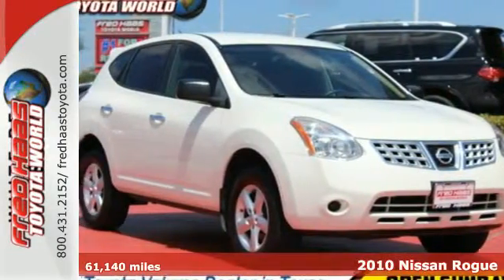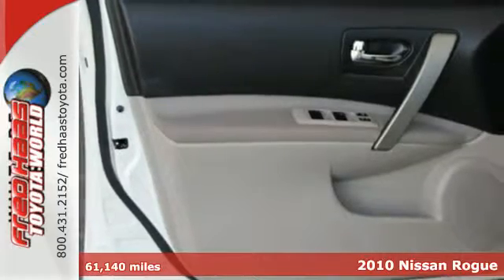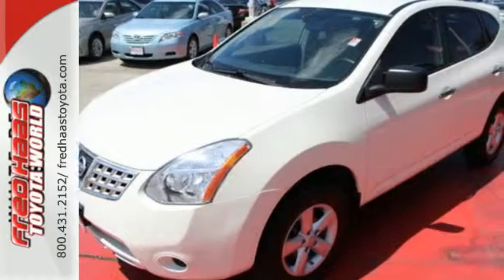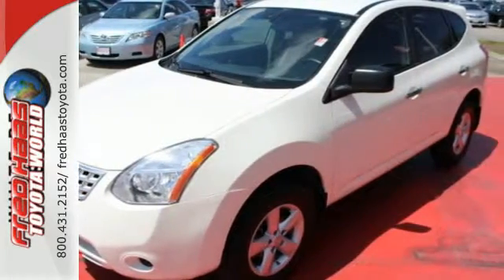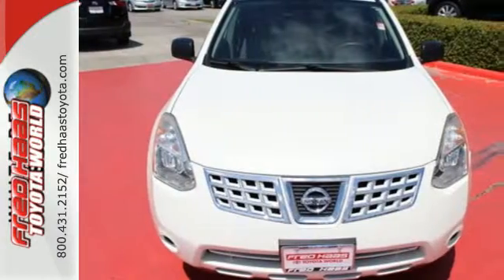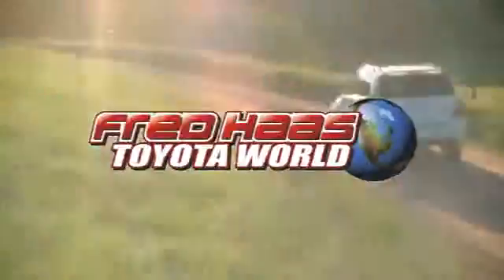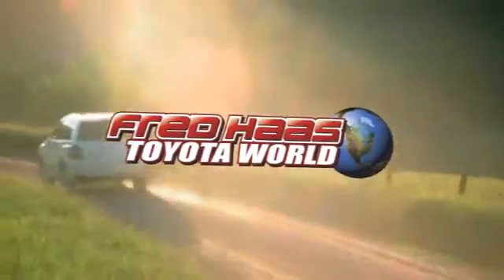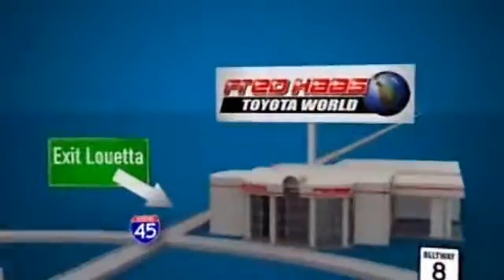Used 2010 Nissan Rogue Spring TX Houston, TX AW024026T - SOLD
Year: 2010
Make: Nissan
Model: Rogue
Trim: S
Engine: 4 Cyl. 2.5L
Transmission: Variable
Color: Phantom White Pearl
Mileage: 61140
Stock #: AW024026T
VIN: JN8AS5MT0AW024026
Only 61,140 Miles! Scores 27 Highway MPG and 22 City MPG! Carfax One-Owner Vehicle. This Nissan Rogue delivers a Gas I4 2.5L/ engine powering this Variable transmission. Zone body construction w/front/rear crumple zones, Vehicle dynamic control system (VDC) -inc: 2-wheel limited slip (ABLS), Variable intermittent windshield wipers.*This Nissan Rogue Features the Following Options *Traction control system (TCS), Tire pressure monitoring system, Temporary spare tire w/steel wheel, Stainless steel exhaust, Speed-sensitive pwr rack & pinion steering, Security alarm system, Roof-mounted side curtain airbags for all rows w/rollover sensor, Remote keyless entry w/integrated key, Rear window defogger, Pwr windows w/driver one-touch auto-down.*Feel Confident About Your Choice *Carfax reports: Carfax One-Owner Vehicle, No Damage Reported, No Accidents Reported, 17 Service Records.*Limited Lifetime Engine Warranty *Any Asian import vehicles with less the 100,000 miles on the odometer at point of sale and have been through service, or are 7 years old or newer qualify for a limited lifetime engine warranty.*Visit Us Today *Test drive this must-see, must-drive, must-own beauty and get a hassle-free deal today at Fred Haas Toyota World, 20400 Interstate 45, Spring, TX 77373.

Address:
20400 I-45 North